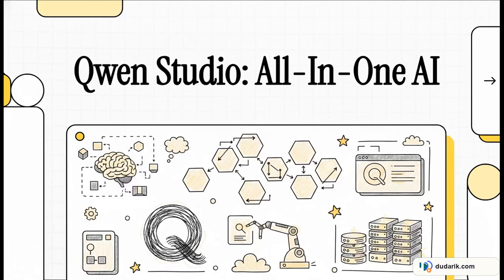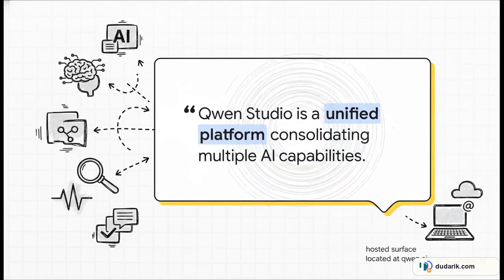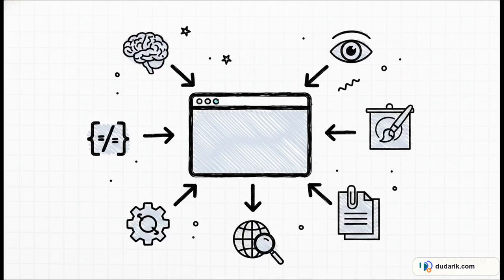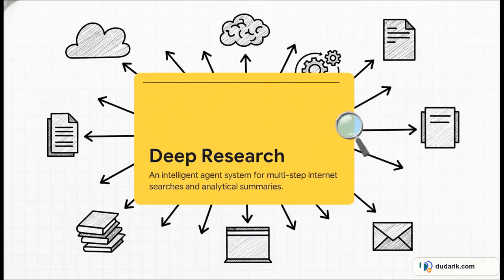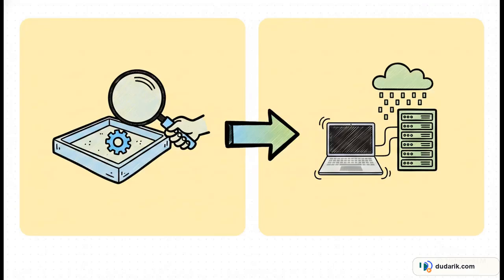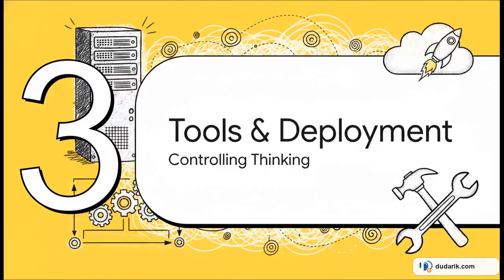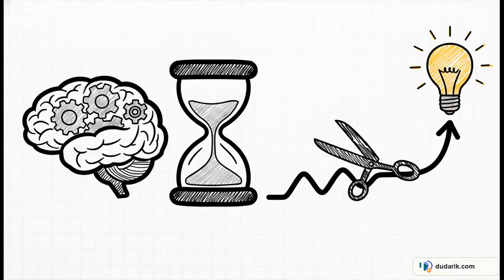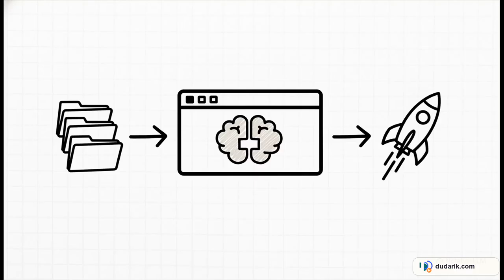Qwen Studio: Alibaba's All-in-One AI Platform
Qwen Studio brings chatbot, image/video understanding, image generation, document processing, web search, tool use, and artifacts under one roof. Here's what it offers and what developers should know.